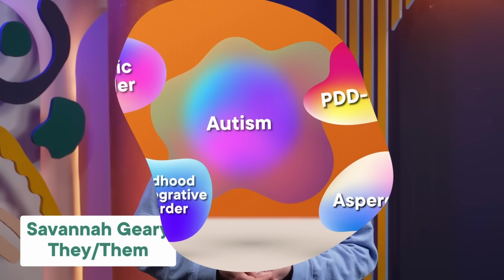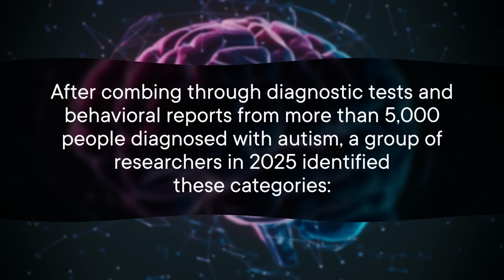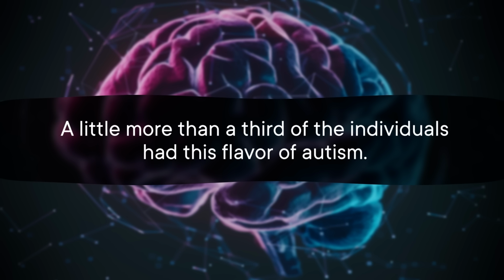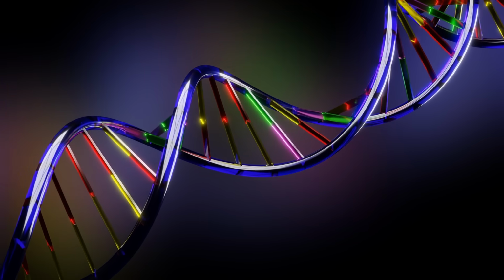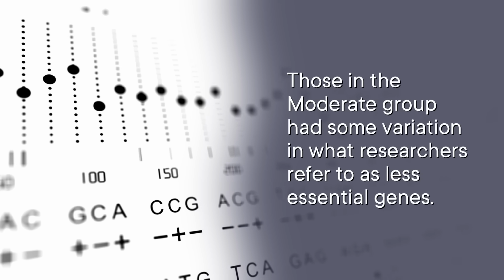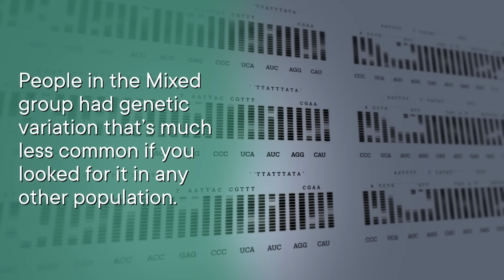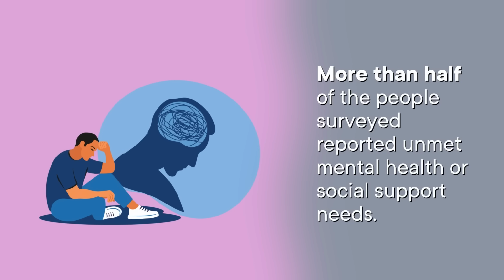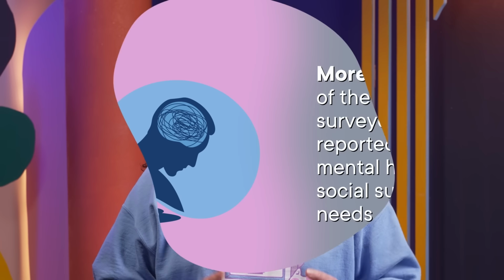The Autism Spectrum Diagnosis Might Not Last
The Autism Spectrum Disorder diagnosis is only a couple of decades old, but researchers are already questioning whether it should once again be broken up into different categories. And the categories they're proposing aren't the same as the old ones.

Hosted by: Savannah Geary (they/them)